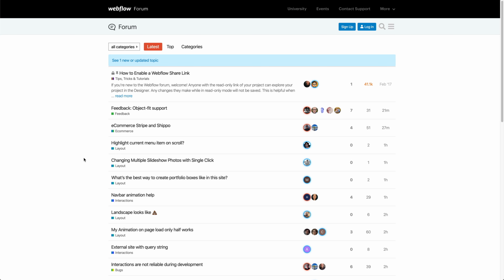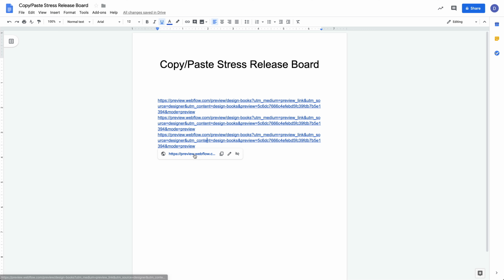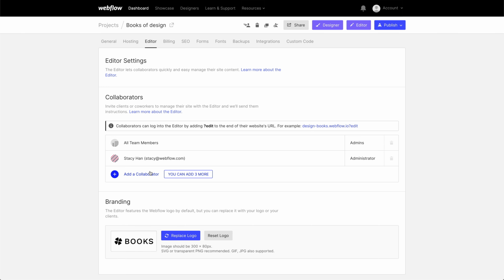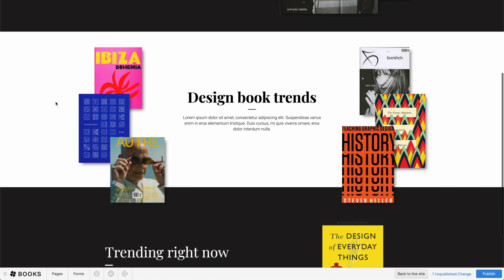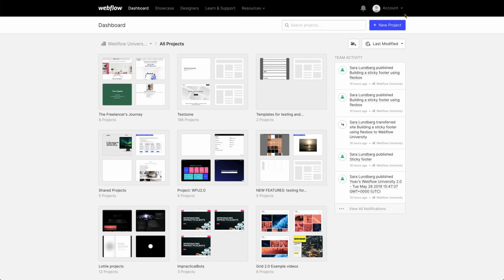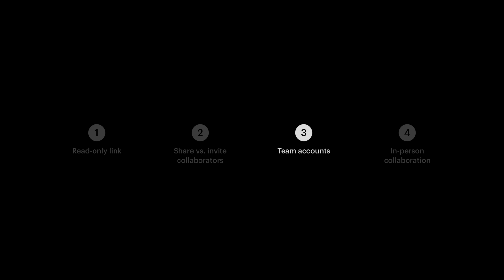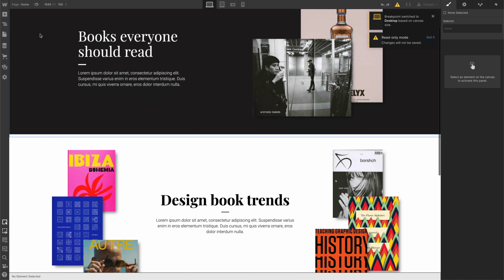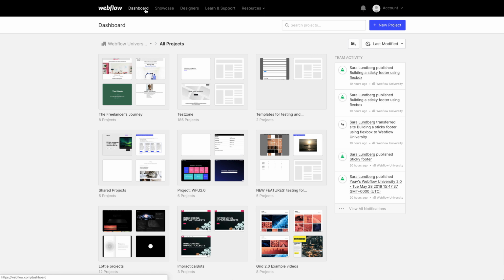Share your project and invite collaborators — Webflow tutorial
Learn how to share your Webflow project with a read-only link. Find out how this is different from inviting collaborators, setting up team accounts, and in-person collaboration.

Steps in the video:
00:00 - Introduction
00:14 - Read-only ink
00:39 - Share vs. invite collaborators
01:15 - Team accounts
01:32 - In-person collaboration